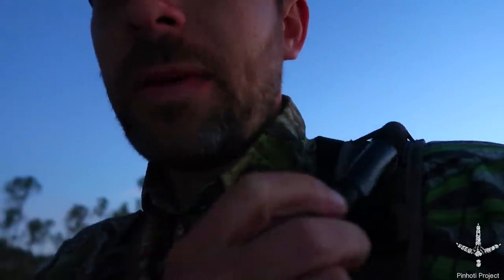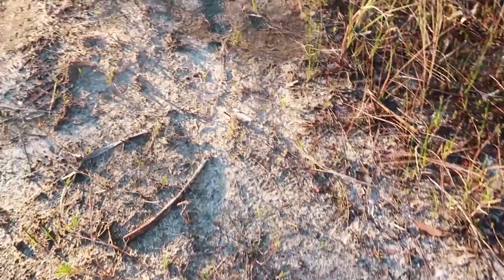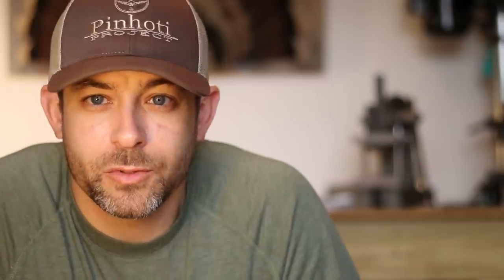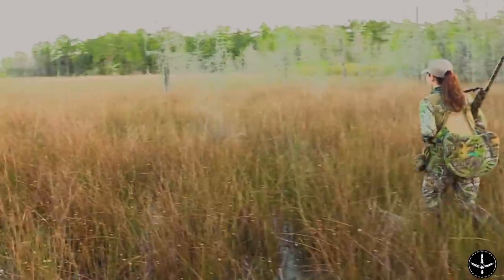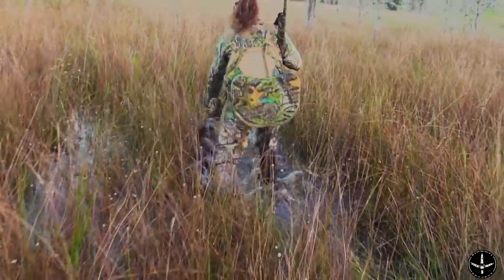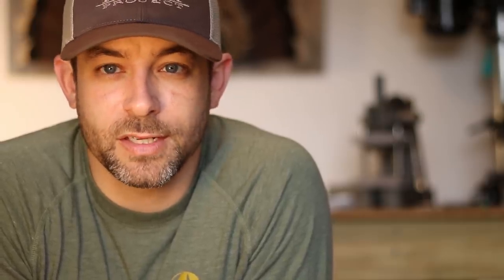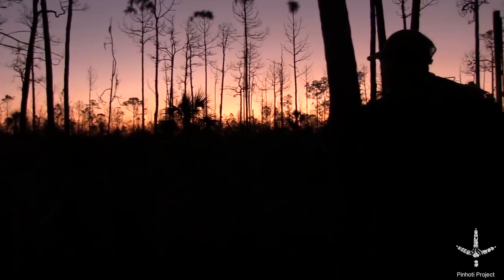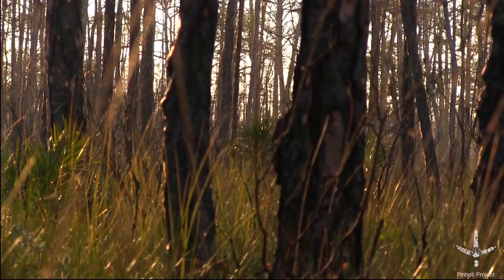STRATEGIES for OSCEOLAS_HUNTING TURKEYS in the SWAMPS- Pinhoti Takeaways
Turkey hunting OSCEOLAS in FLORIDA can be unlike any other challenge you will face in the SPRING woods. Here are a few things we have found important during our time in FLORIDA and how we tailor our approaches in the SWAMPS.

This seasons’ episodes are also available on the Mossy Oak GO App!
The Pinhoti Project is Streaming Now on ROKU | Amazon FireTV | Apple TV | Chromecast